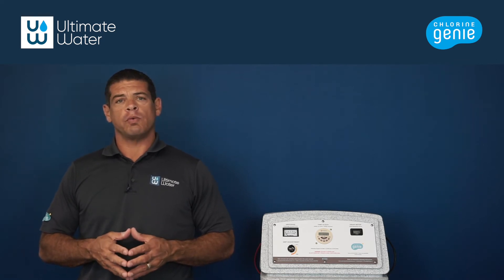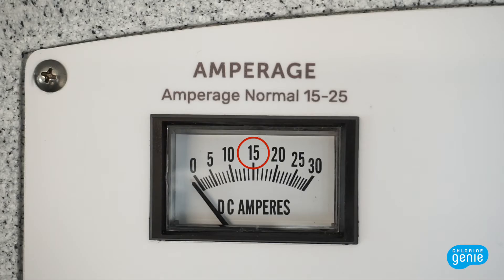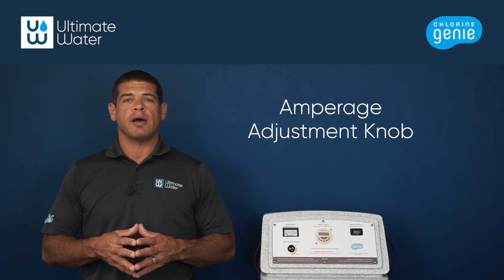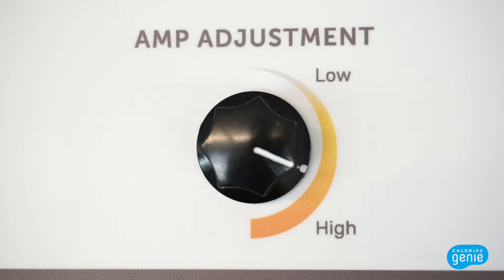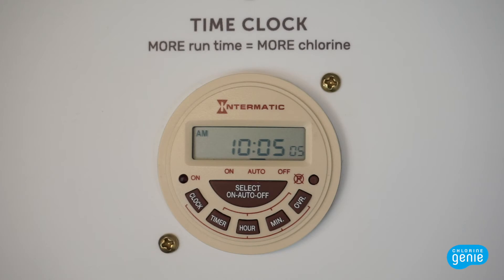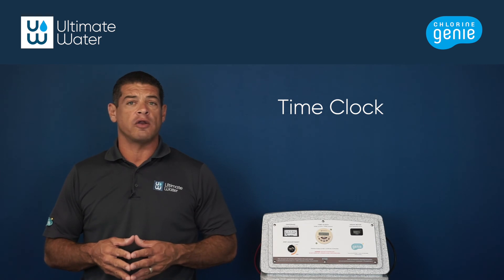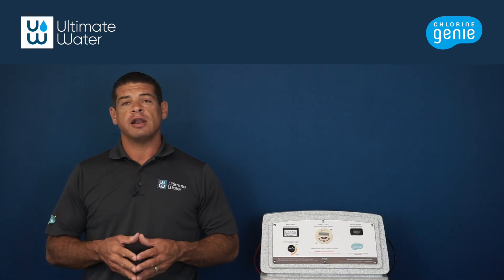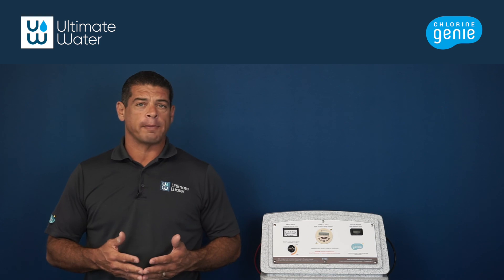Faceplate Overview (RT30)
What does the Amperage Meter show? What does the Amperage Adjustment Knob do? What is the Time Clock used for? What does the Hour Meter do?
Watch this video for a complete overview of every aspect of the Chlorine Genie faceplate.